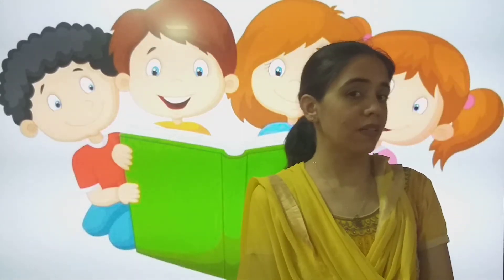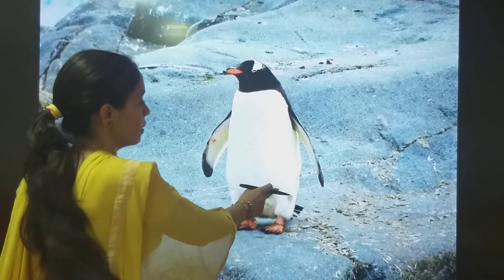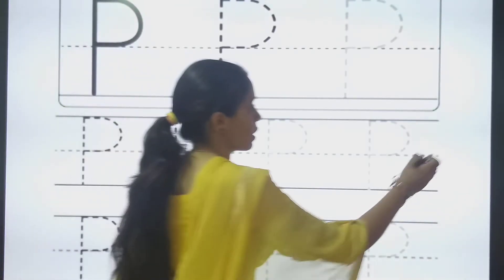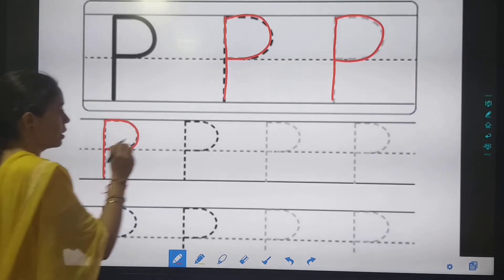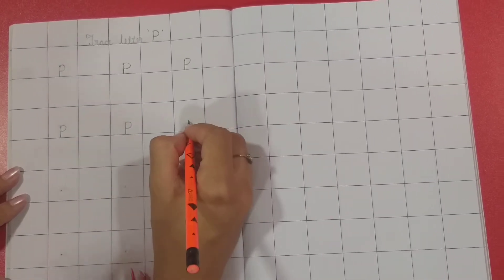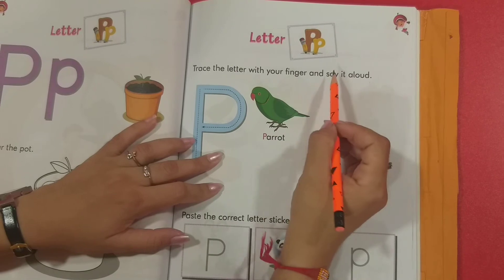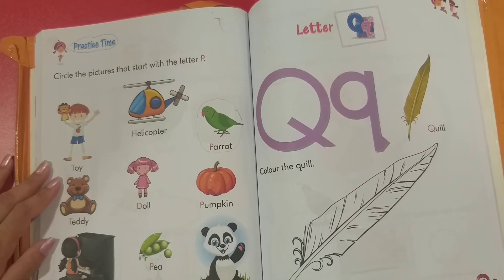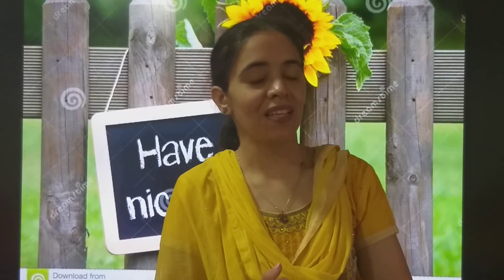25.09.21 // CLASS : NURSERY // ENGLISH // TRACE LETTER P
CLASS : NURSERY // ENGLISH // TRACE LETTER P